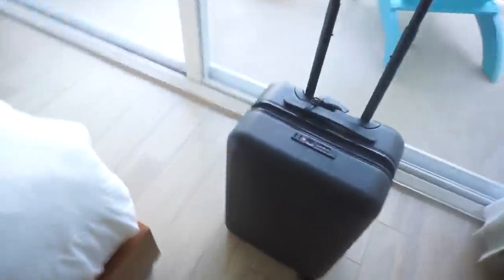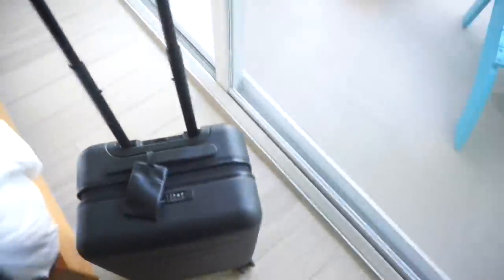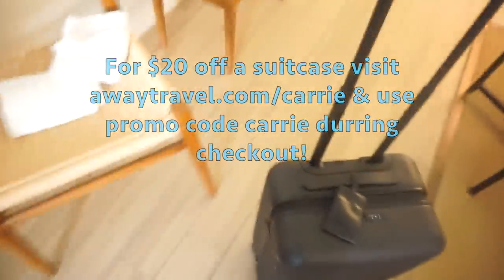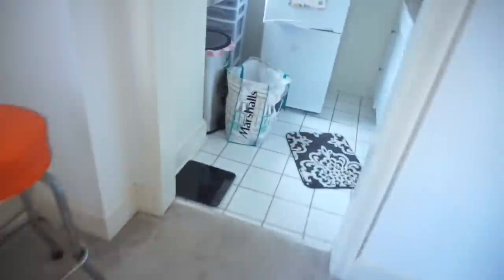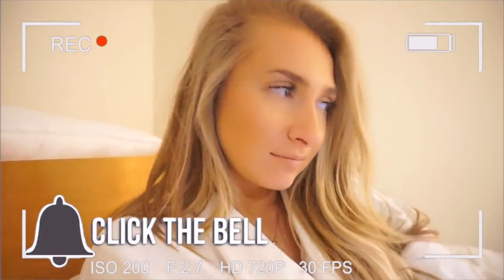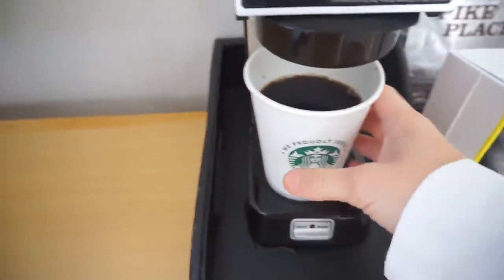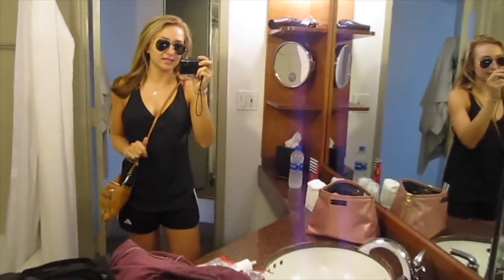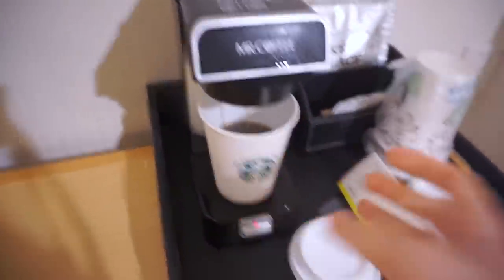The Life Of A Flight Attendant | Ground Holds | Vlog 39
Hey guys! In today's vlog about the life of a flight attendant I learn to expect the unexpected. I’ve learned my lesson and now I know to be prepared lol it was a very hectic few days between personal things happening, work things, it was a lot but I thought I’d share it with y’all if you so you can see it’s not all rainbows and gummy bears ( weird reference lol) but I hope you all enjoyed xoxo!

The Carry- On (black)
Size 21.7” x 13.7” x 9”

-What Watch Do You Wear? Apple Watch: Series 1 38mm Gold Aluminum
- My Hair Color: Roots are my natural color- Blonde is by Alexandra Fae
- My Favorite Self Tanner
- My College Degree: Corporate Communications
-Camera I Use (standard lens)
-Where are you based? Chicago, IL
- What Lipstick Are you wearing? It is always one of these 2!

PRODUCTS MENTIONED:
kiehls healthy skin favorites
T3 grey singleness curl 1.25 inch curling iron
neulash neubrow brow enhancing serum duo
still good to glow liquid eyeshadow set
steve madden trace studded mule 8.5
steve madden petra open side bootie (8.5) taupe nubuck
blank nyc no limit suede moto jacket (small)
levis oversize denim trucker jacket (small)
levis over size trucker jacket (small)
BP raw edge scoop neck tee (medium_
BP raw edge v-neck tee (medium)
BP mock neck color block sweater (small)
Topshop long open front cardigan (US 4)
Thread and supply hubby fleece pullover (small)
socialite thermal henley top (medium)
Zella live in leggings (small)
blank nyc meant to be moto jacket (small)
BP washed moto leggings (medium)